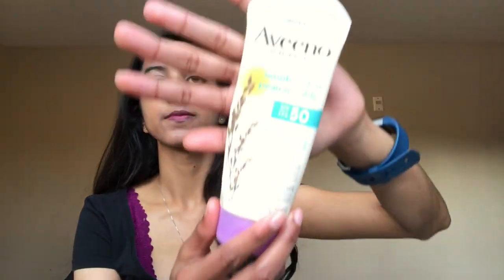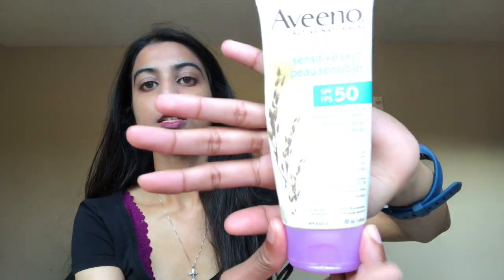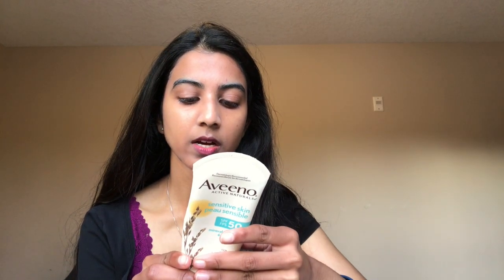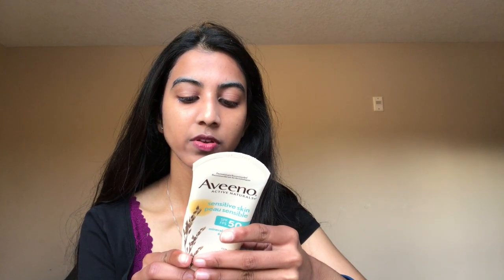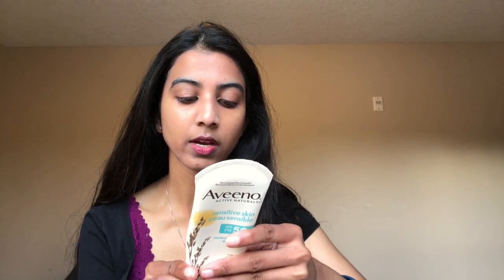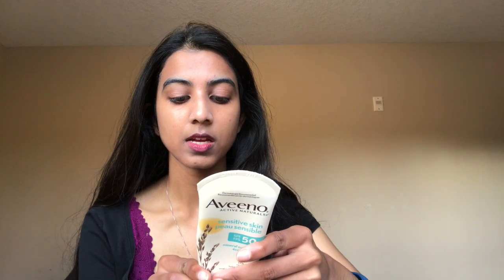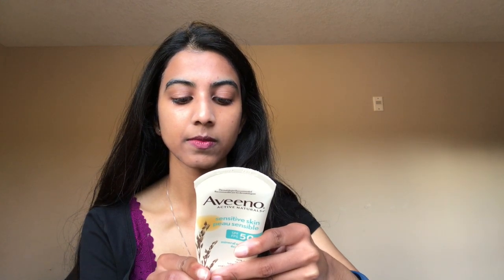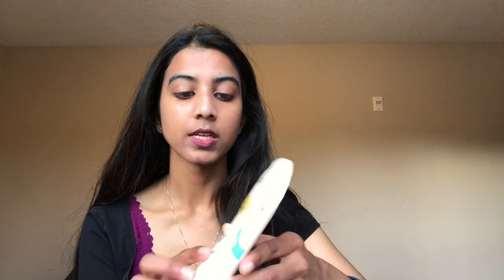Aveeno Sensitive Skin SPF 50 Review | Undercover Chemist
Do you like my Thumbnail picture?
Try out Canva!

Can't wait to see your family doctor to get Tretinoin?
sign-up for Maple and consult a doctor online - For Canadians!

Help me buy and review products for you!